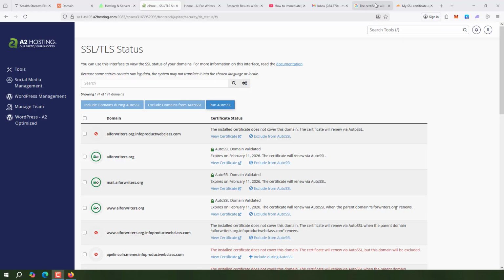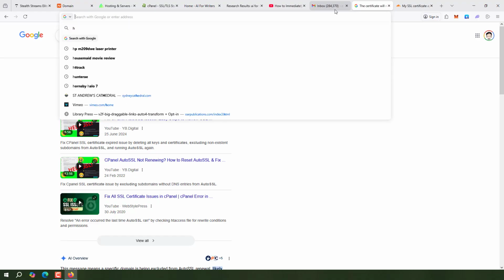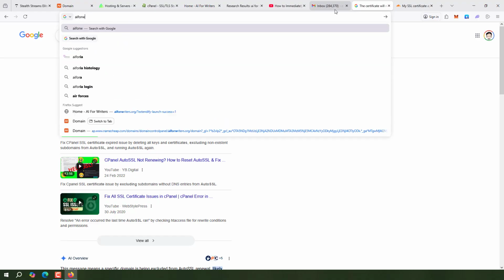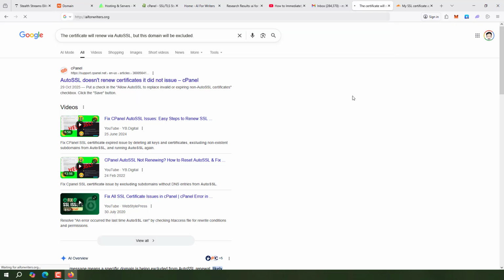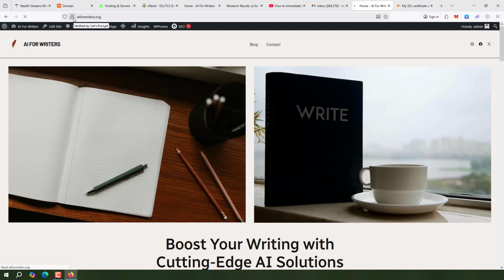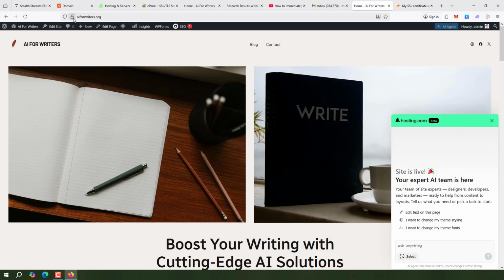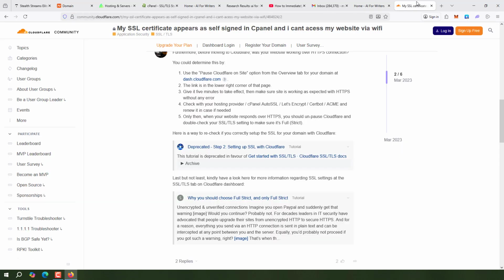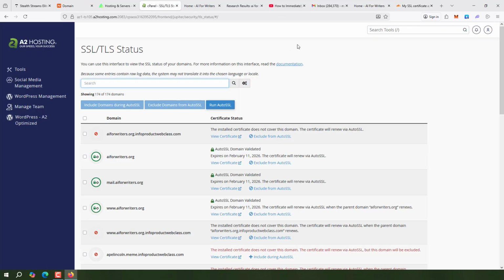Stealth Streams Elite Follow Along - Part 5 - Install Plugins